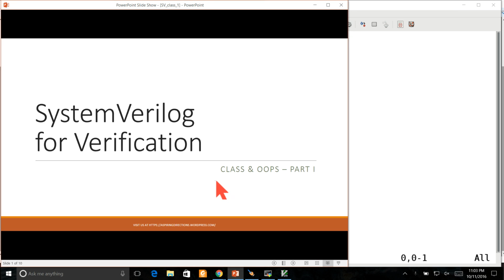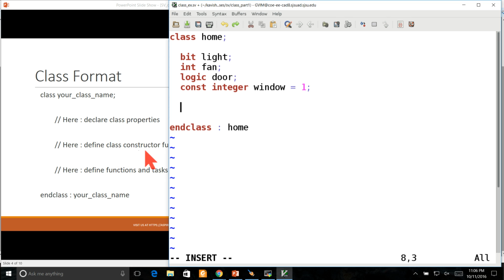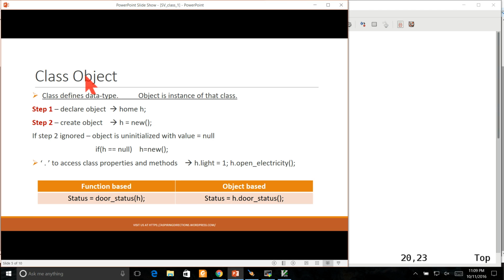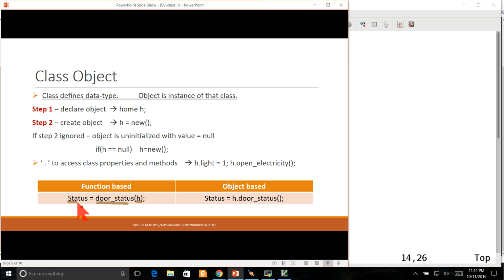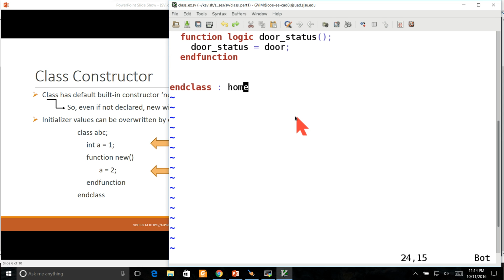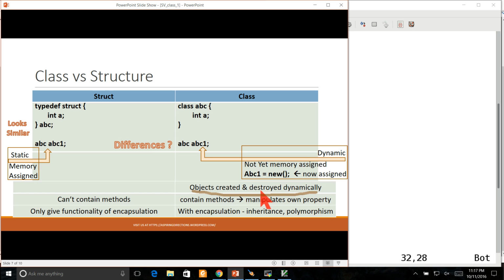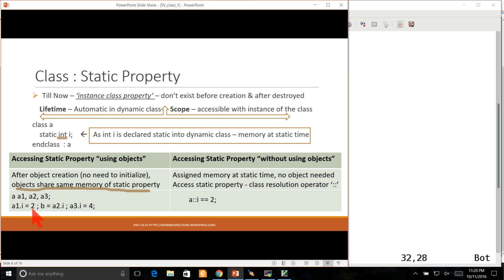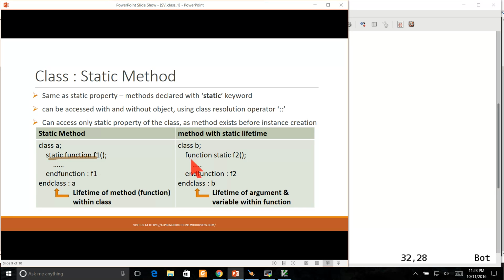SystemVerilog for Verification - Class & OOPs (Part 1)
This session provides basic class and OOPs features of SystemVerilog - Class Basics, Class Format, Class Object, Class Constructor, Class v/s Structure, Static Property and Static Method.